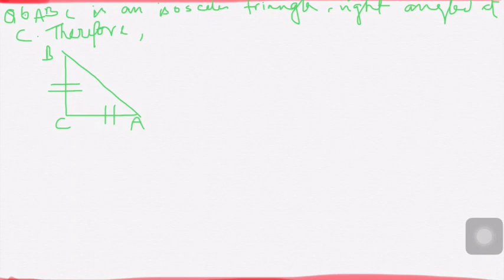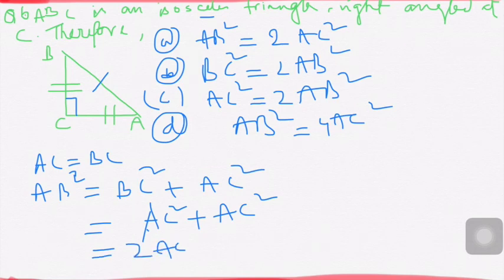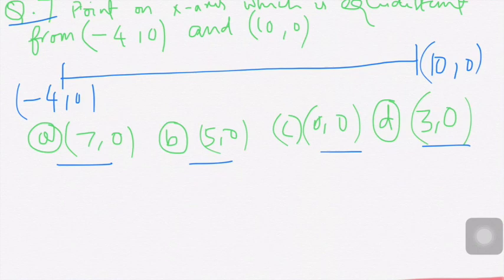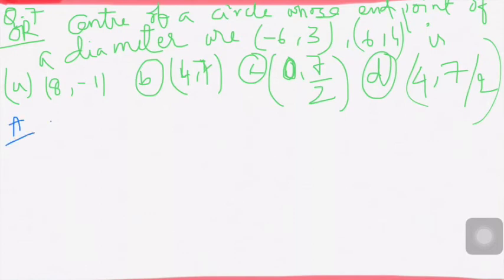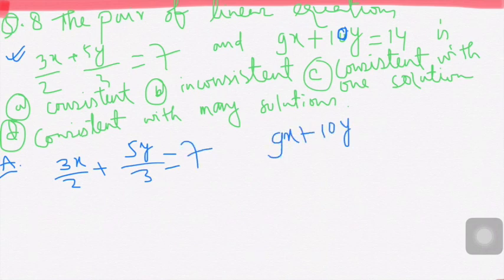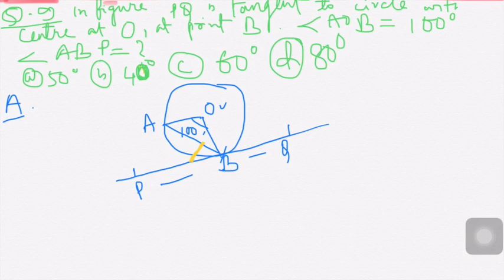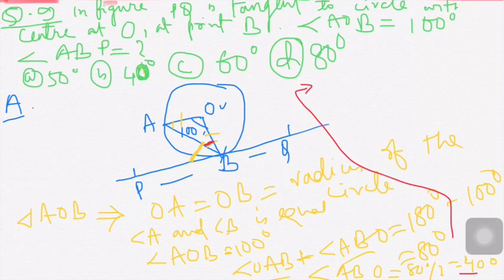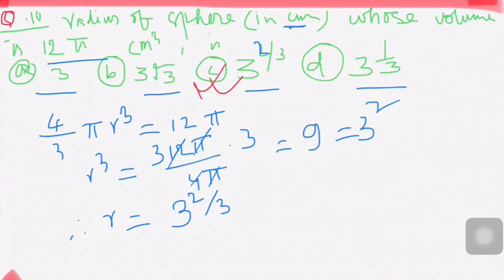CBSE Class 10 Maths Question Paper 2020 solutions with explanations - Part2 | SmartClass of Rumi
CBSE Class 10 Maths (Standard) Question Paper 2020 Set 2 CODE 30/5/2problem and solutions explained. This is Part 2.